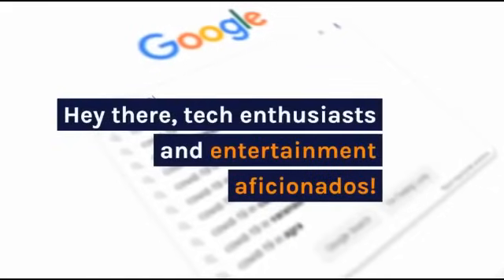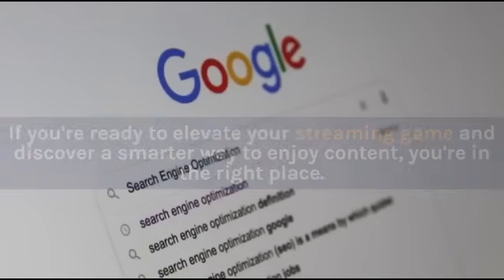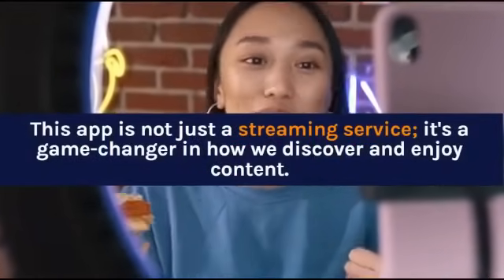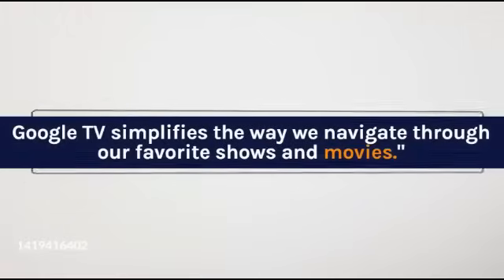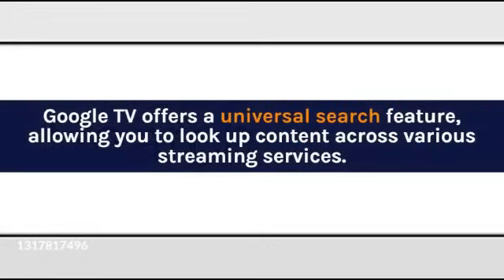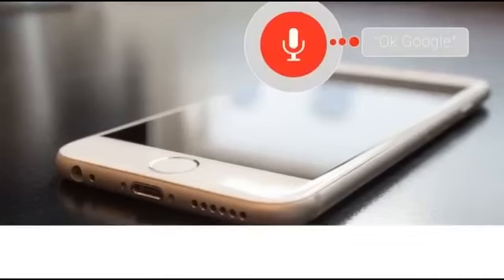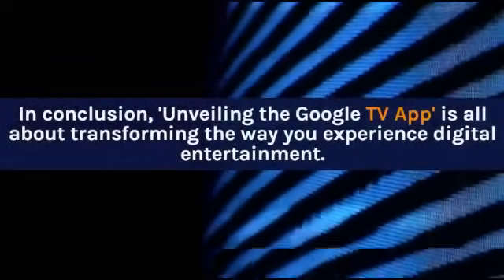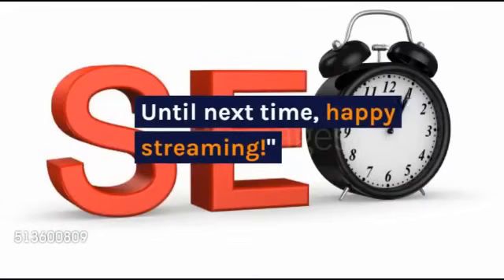How To google tv app